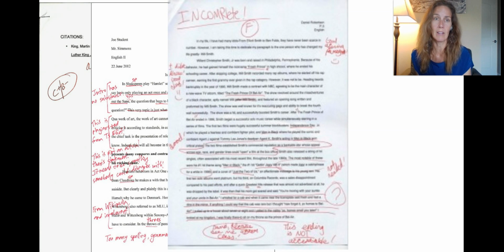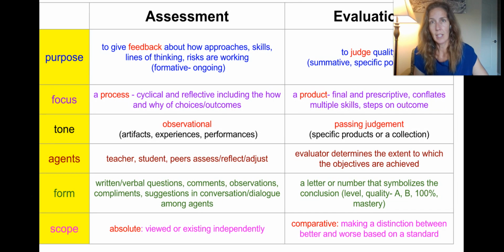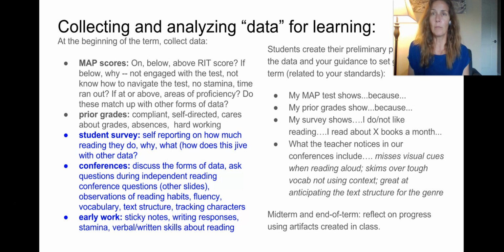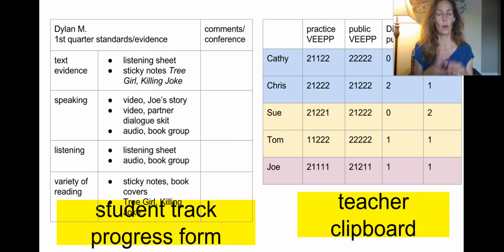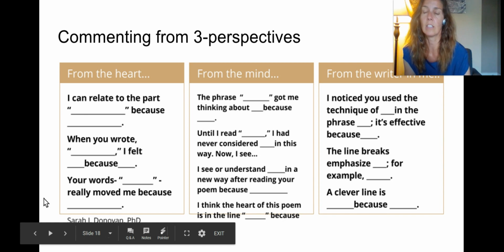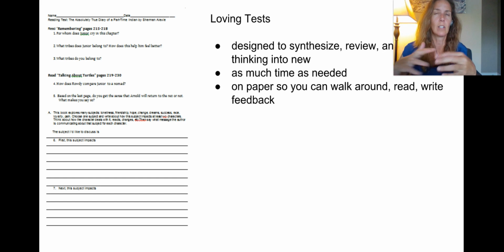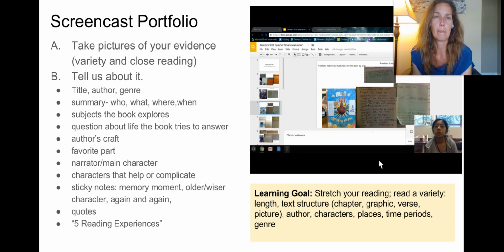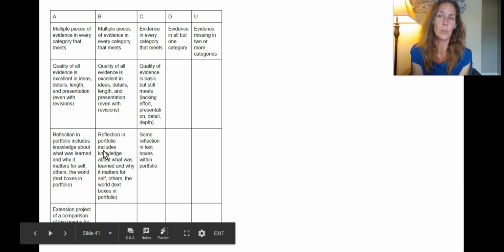Minimize Grades in ELA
I talk about the difference between assessment and evaluation and how to set up a quarter of learning to build a portfolio of learning that emphasizes feedback, reflection, and growth. See more about grading less at ethicalela.com.